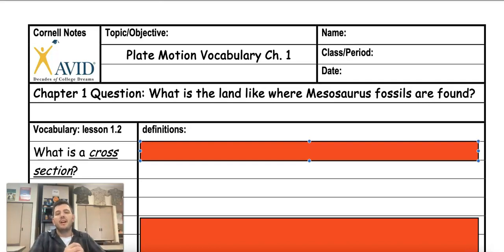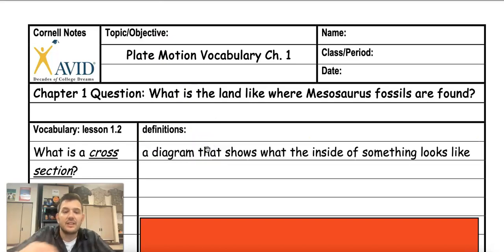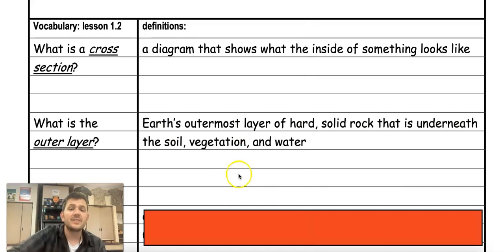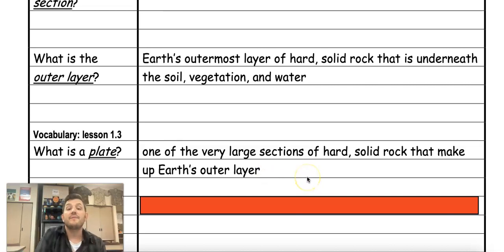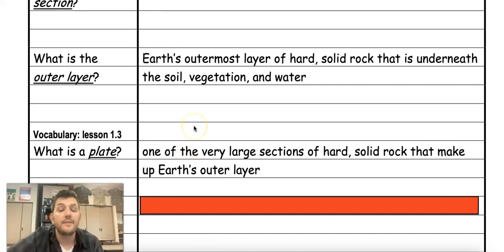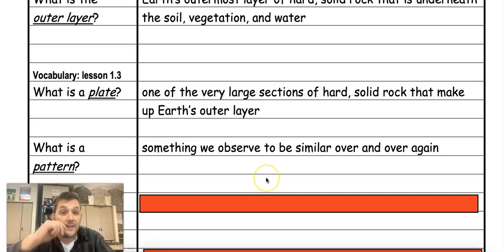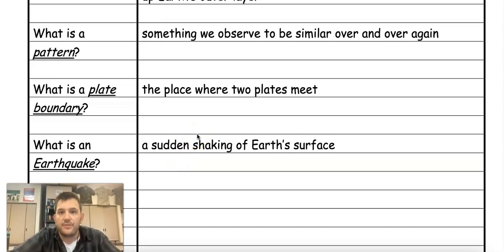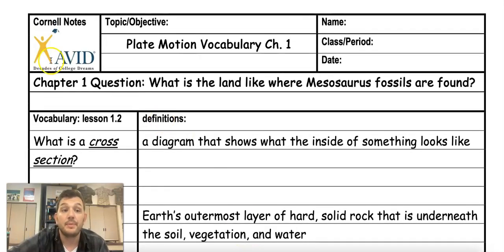Plate Motion Vocabulary Ch. 1 Amplfiy